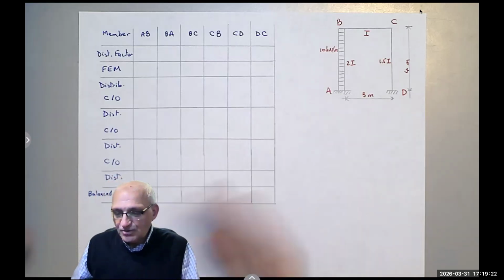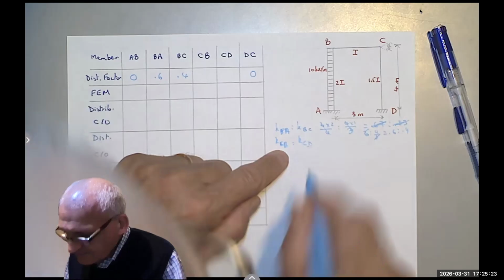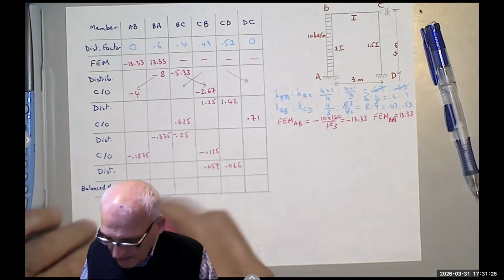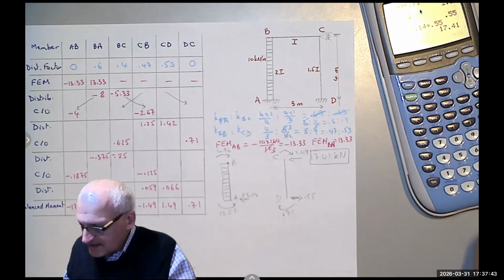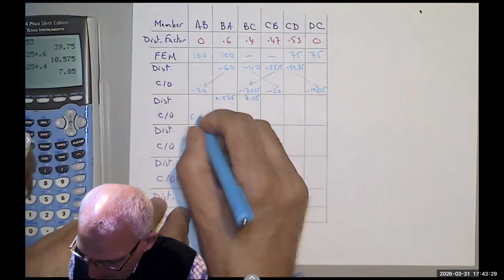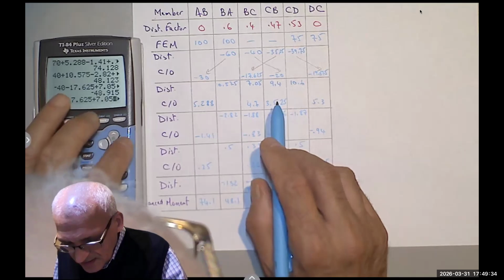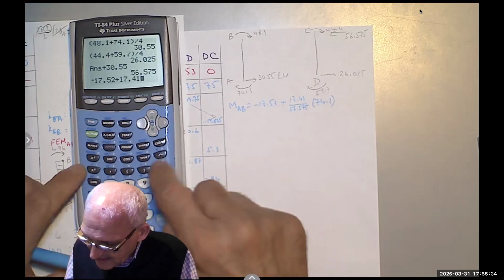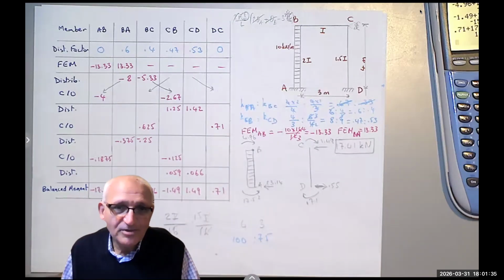Moment Distribution Method for Sway Frames Final Example | Step by Step Structural Analysis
In this final lesson on the Moment Distribution Method, we tackle one of the most important and challenging cases in structural analysis — frames with sway (lateral displacement).

Unlike non-sway frames, sway frames require an additional step using a fictitious support and calibrated moments to correctly capture lateral movement. In this video, we walk through the full process step-by-step:

✔️ Understanding why sway occurs
✔️ Introducing a fictitious support to prevent lateral movement
✔️ Solving the frame as a non-sway structure (Part 1)
✔️ Applying fictitious moments based on stiffness ratios (I / L²)
✔️ Scaling results to match the real system behavior
✔️ Combining both parts to get the final internal moments

This method is essential for analyzing real-world structures where lateral loads (like wind or asymmetrical loading) cause displacement.

By the end of this video, you’ll have a complete understanding of how to analyze sway frames using moment distribution — a key topic in structural engineering courses and exams.